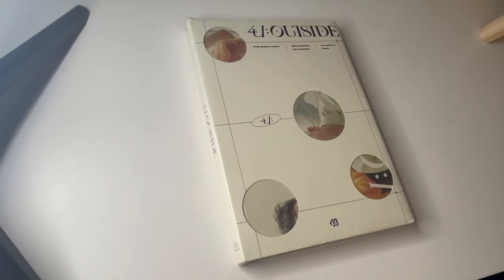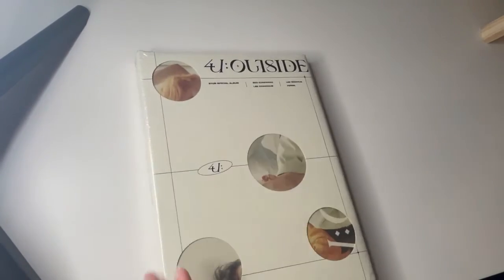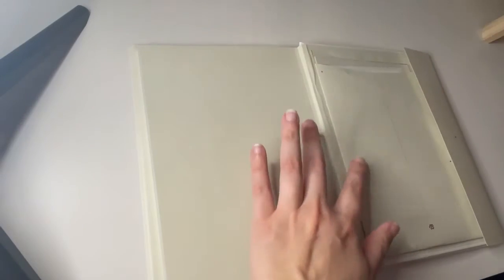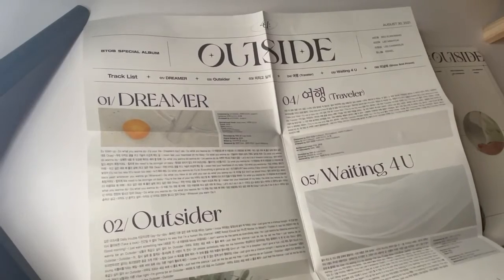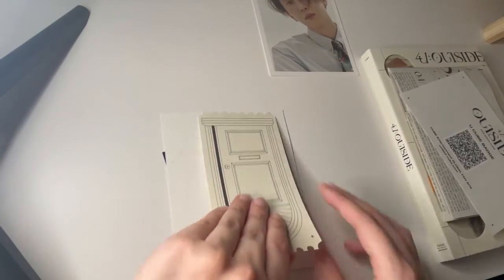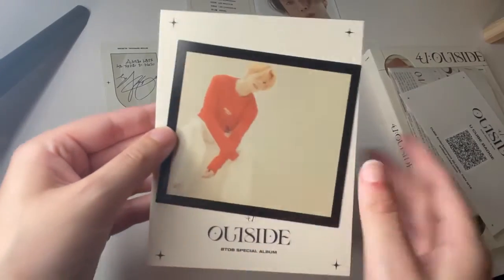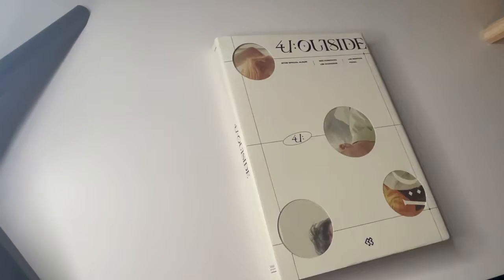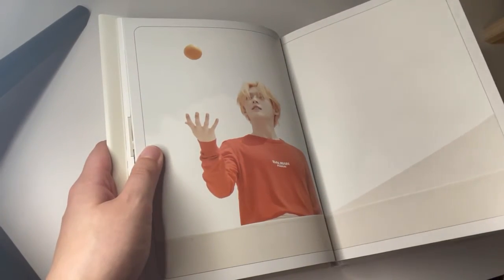btob 4u: outside unboxing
hi again. back with another unboxing. but a new group lmao. there have been so many problems with these unboxings (i explain why in the video). but basically @theunitedcube give me my album inclusions i stg